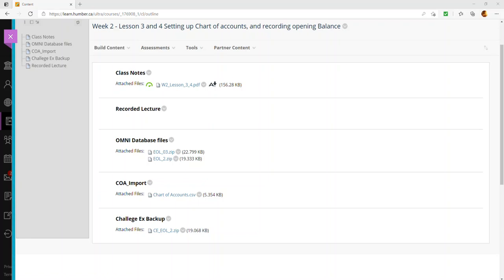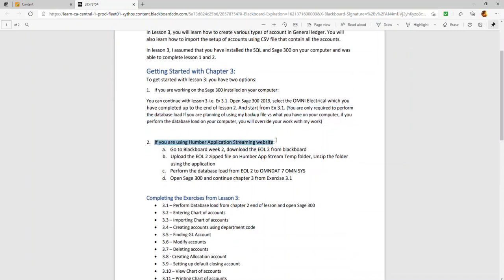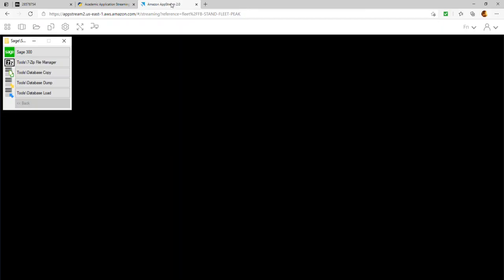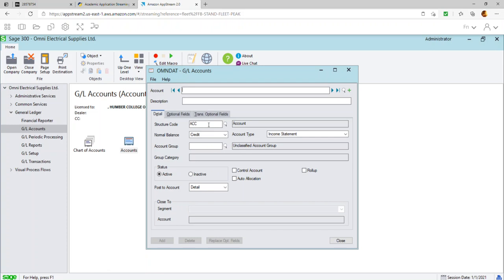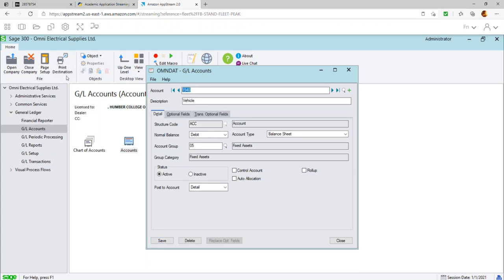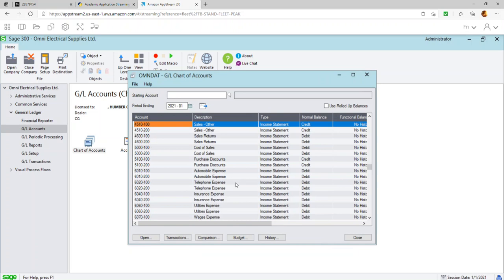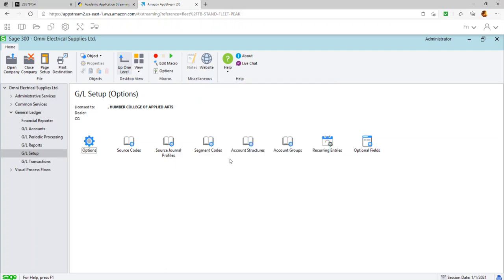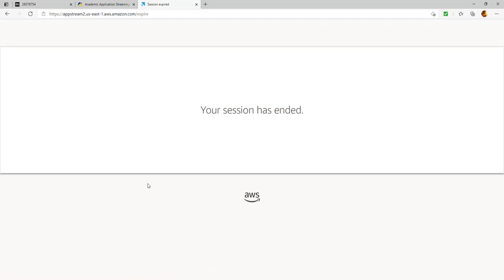Lesson 3: Sage 300 2019 - Creating different types of accounts and printing Chart of accounts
The Video focus on setting up accounts in Sage 300